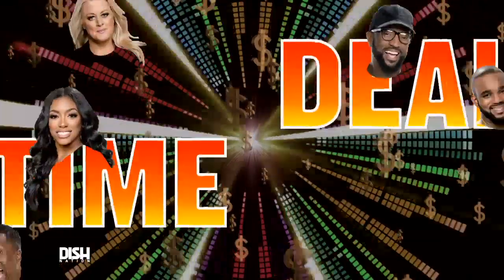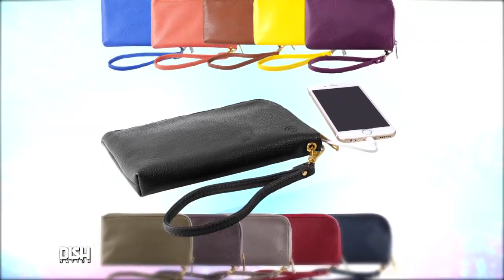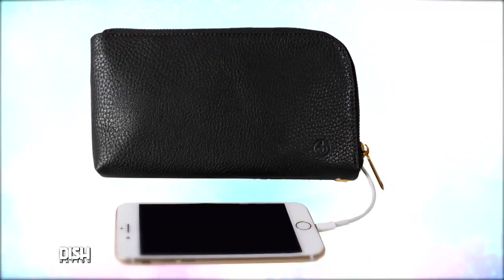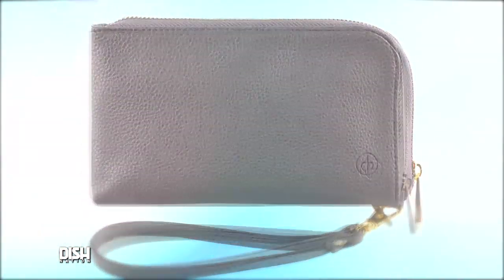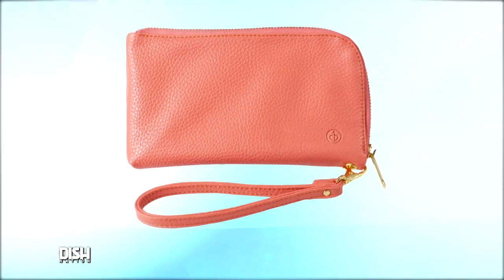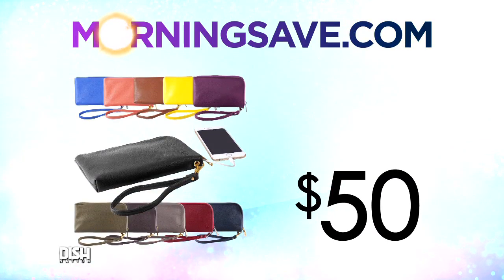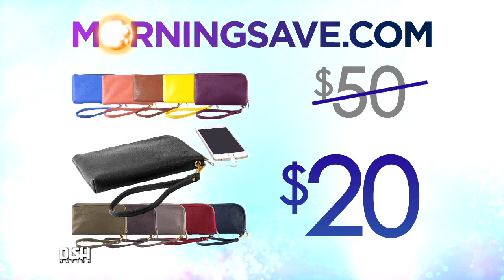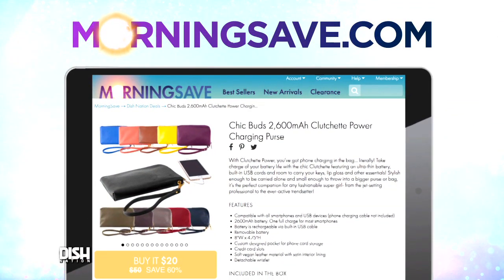TODAY'S DEAL: CHIC BUDS CLUTCHETTE POWER CHARGING PURSE